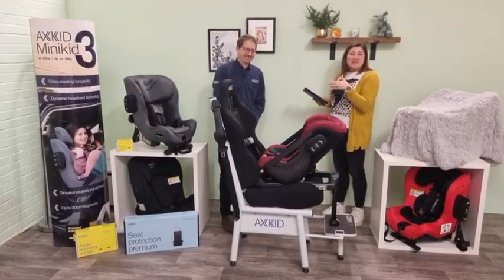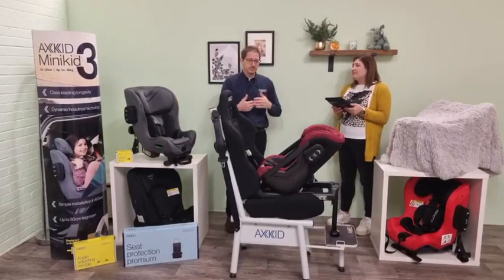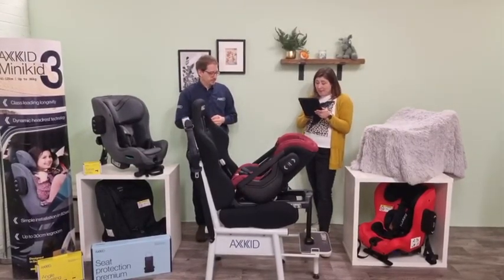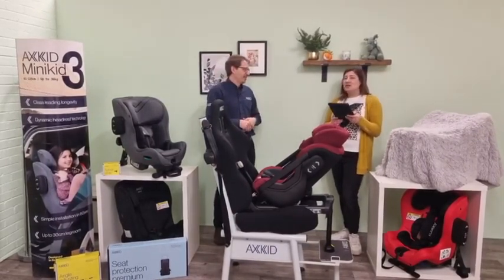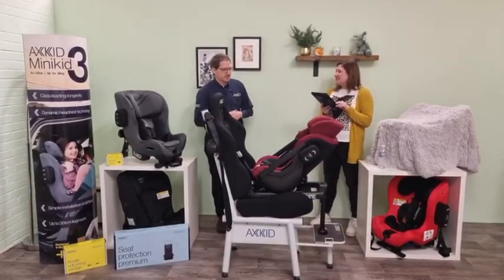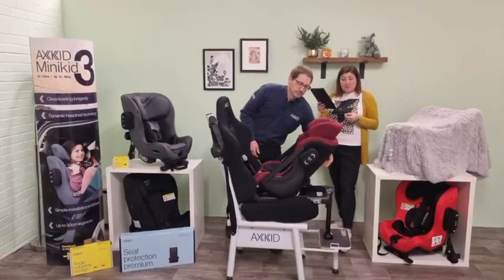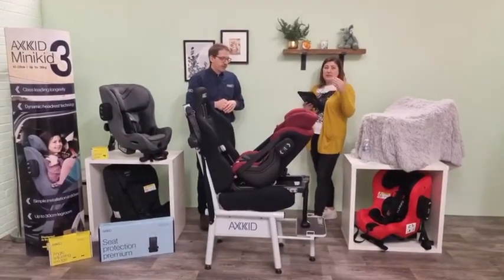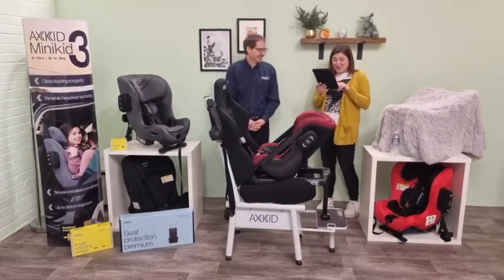Axkid One 2 - Facebook Live - Pushchair Expert with Axkid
Peter from Axkid joins Kelly in the studio for a Facebook live all about the extended rear facing Axkid One 2 car seat. Please note, this was filmed as a live with audience questions and comments, so there is more chat! :)